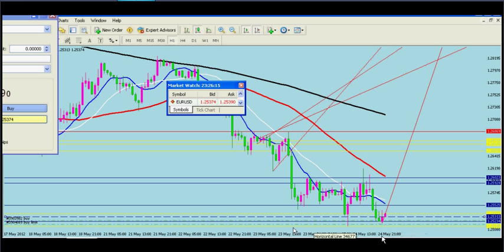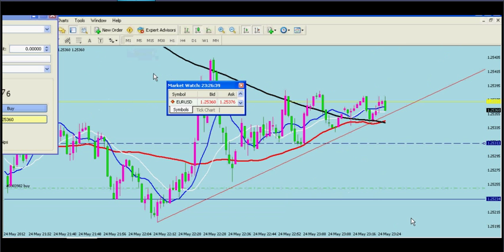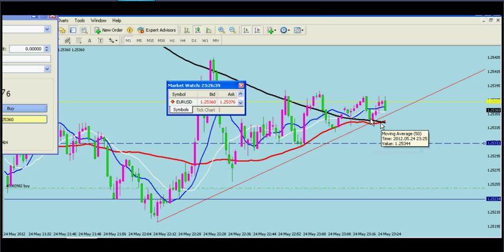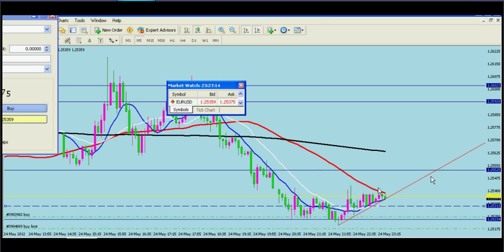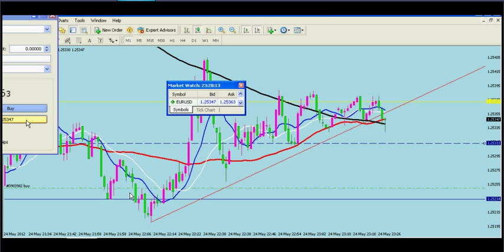Trend line trading on the 1 min time frame